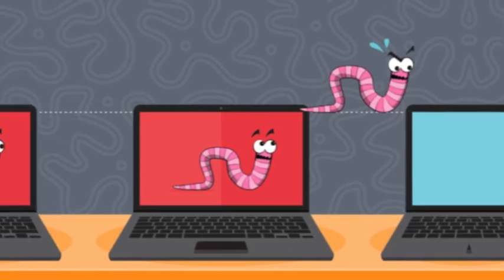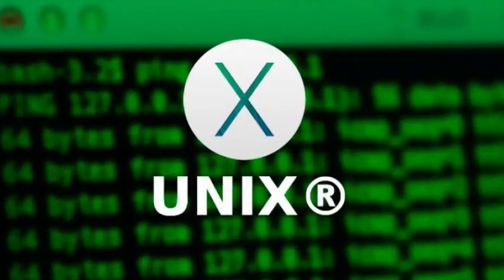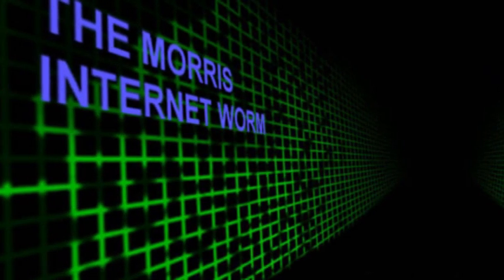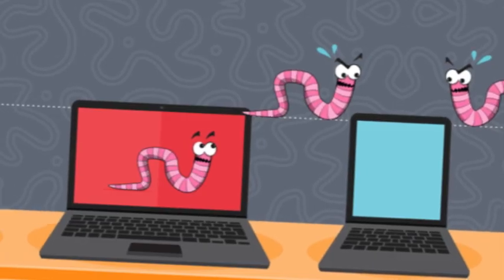First Cyber attack in history!!!!!!!!!